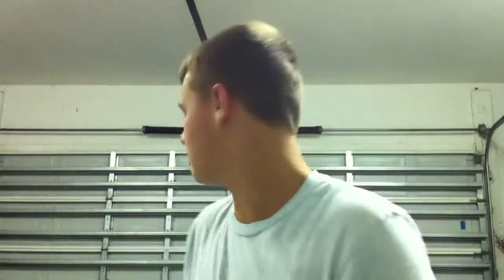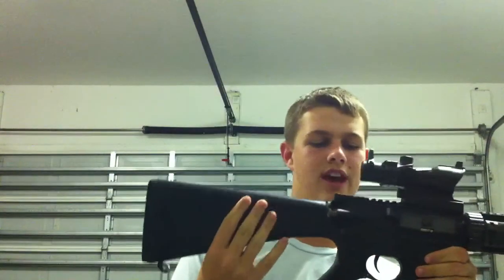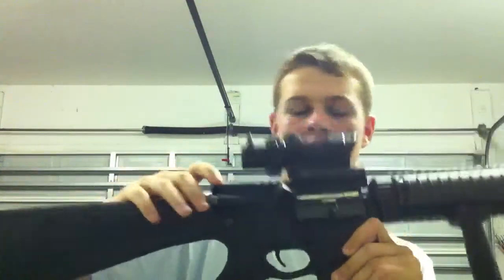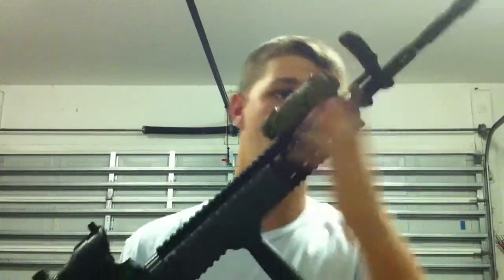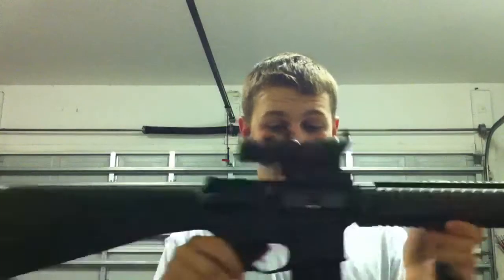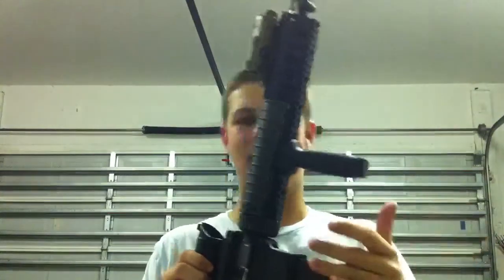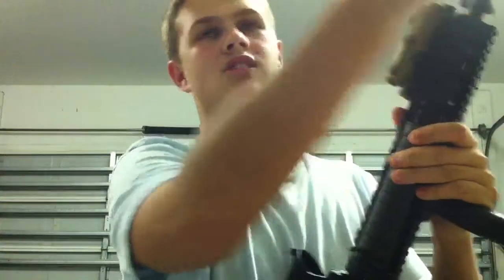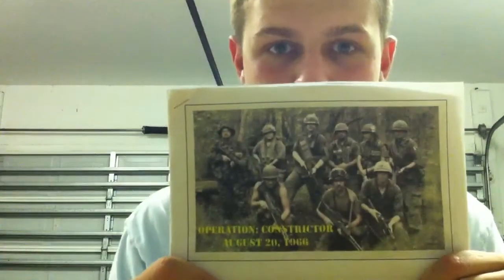Battle: Los Angeles G&G M16A4 and Operation Constictor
I built that by myself :) I'm pretty proud. :D